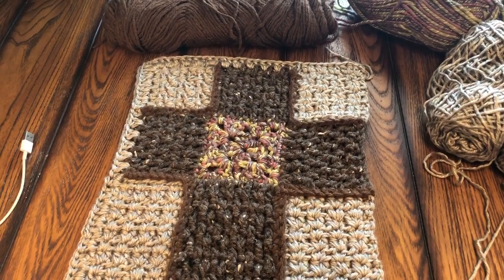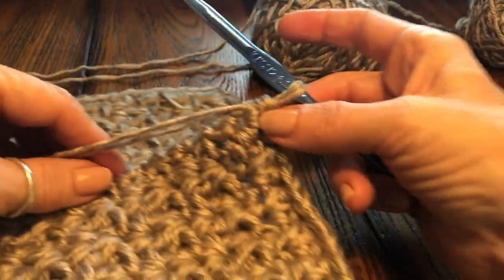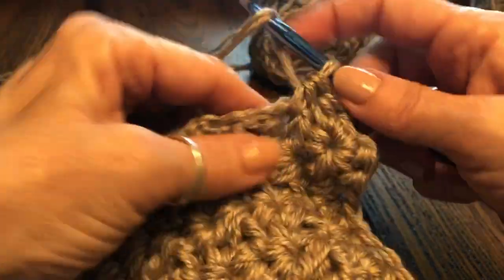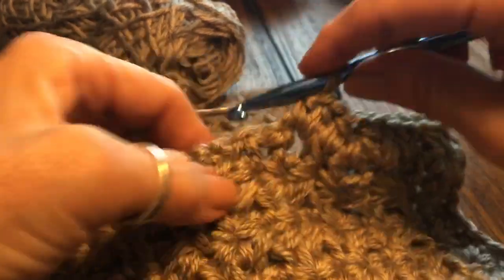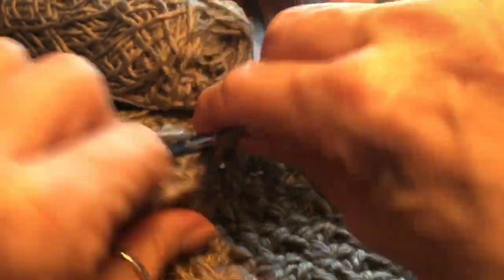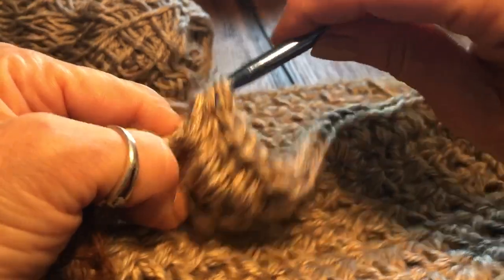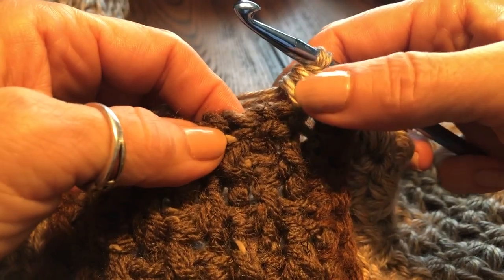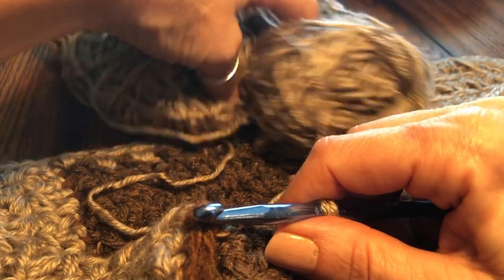Crochet Cross Afghan- part 2- v stitch border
I went around the Cross with a v stitch - there is one video before this one saying how I did the Cross. There is also another video after on how I finished the Afghan.